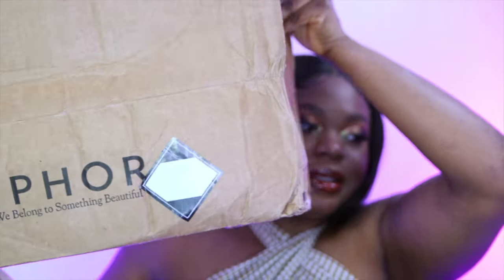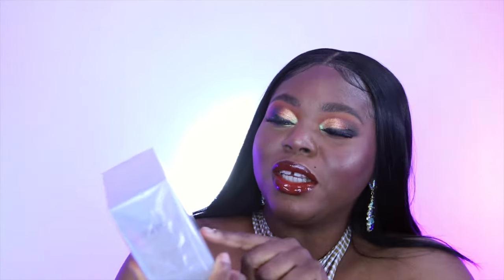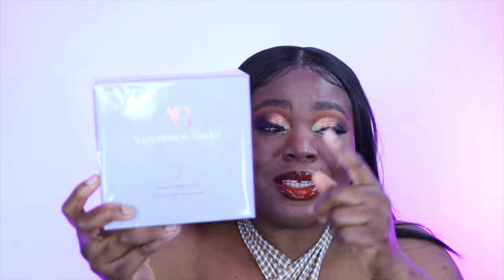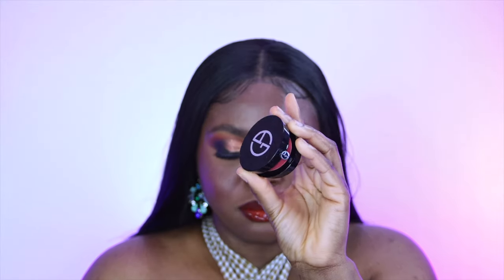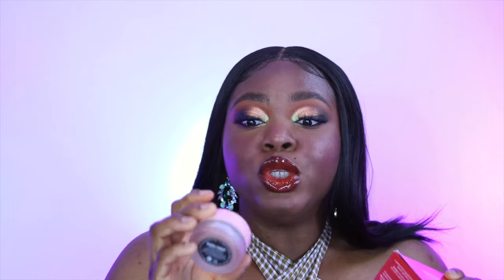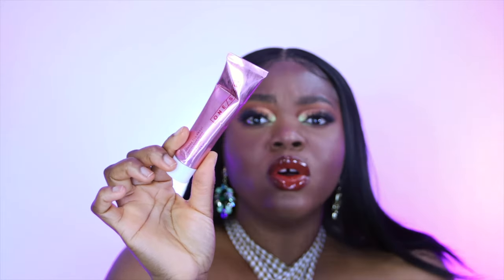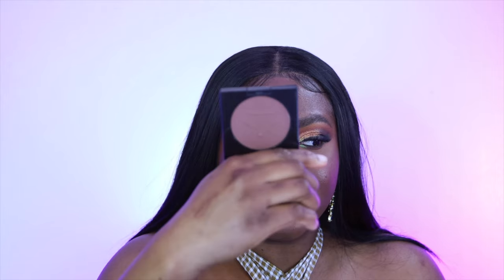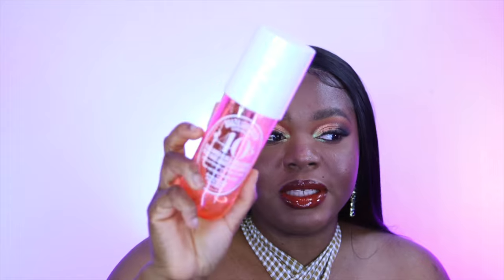HUGE SEPHORA HAUL Products I actually NEED/TRY (Makeup,Skincare,etc.) Sephora VIB Sale |Susan Vee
-hiiii ! MISSED YOU GUYS !!! I picked up a couple of things from the Sephora sale ! Some Sephora must haves, body care for glowing skin and spring perfume you need ! Hope you guys enjoy this video... more to come I PROMISE♡

Products:
-Sol De Janeiro Bum Bum Firmeza Body Oil
Augustinus Bader The Skin Renewal System
-Givenchy Prisme Libre Loose Setting and Finishing Powder
-Armani LUMINOUS SILK GLOW BLUSH
-MAKE UP FOR EVER HD SKIN TWIST & LIGHT 24HR Luminous Finishing Powder
-ONE/SIZE by Patrick Starrr Ultimate Blurring Setting Powder
-ONE/SIZE by Patrick Starrr Secure The Sweat Waterproof Mattifying Primer
-PAT McGRATH LABS Skin Fetish: Divine Powder Bronzer
-Sol de Janeiro Brazilian Crush Cheirosa ’40 Bom Dia Hair & Body Fragrance Mist